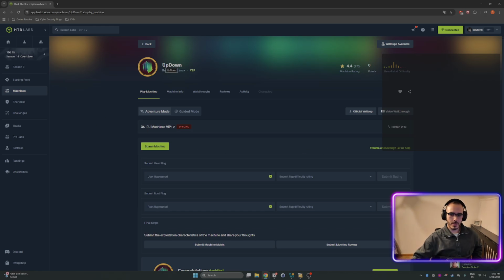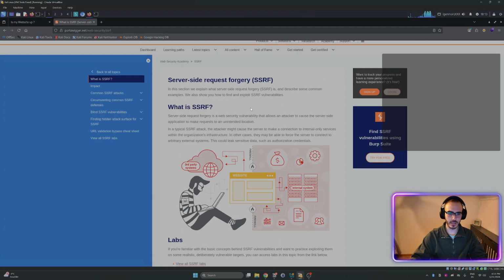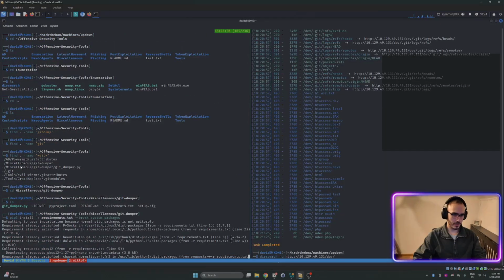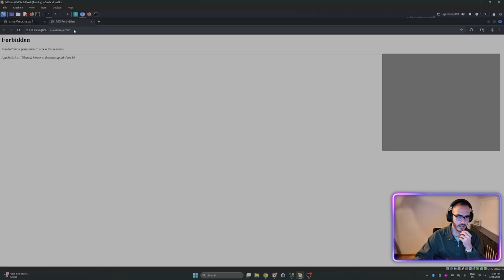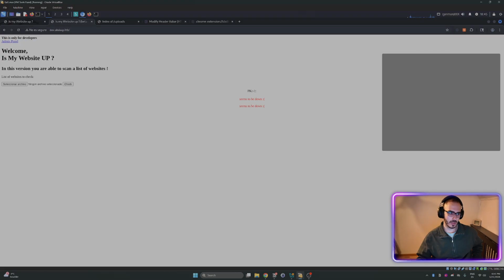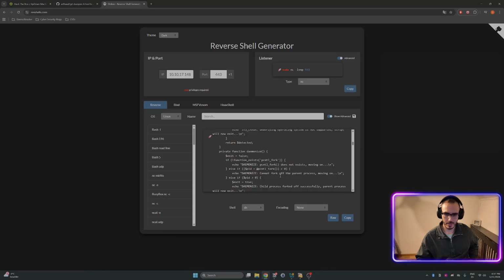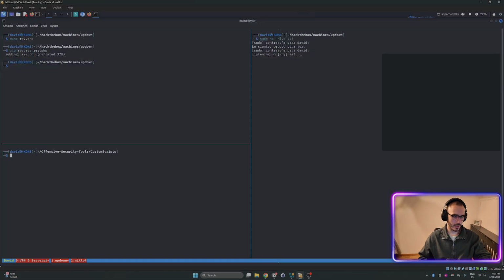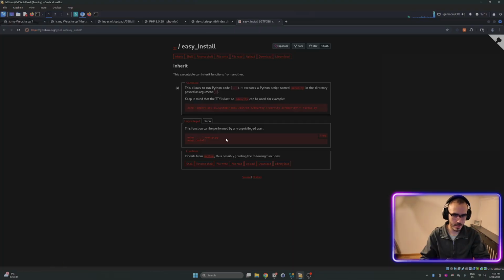🐉OSCP+ Prep: UpDown Machine - Hack The Box!👽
🔴 LIVE PWNAGE: Hacking "UpDown" from Hack The Box (OSCP+ Linux Prep!) 🐧💀

In this session, we tackle UpDown from Hack The Box, a solid Linux target that is perfect for anyone studying for the OSCP+. This machine focuses heavily on web application vulnerabilities and Linux-specific privilege escalation techniques.

We go beyond just getting the flags; we focus on the methodology, proper enumeration, and the "Overkill" mindset required to pass the exam with confidence.

🔍 In This Live Session, We Cover:
Web App Pentesting: Analyzing and exploiting vulnerabilities in the web-based "UpDown" service.

- Source Code Analysis: Reviewing snippets to find hidden logic flaws.
- Linux Foothold: Moving from a web-based vulnerability to a stable shell.
- Privilege Escalation: Enumerating the Linux filesystem to find the path to Root.
- Documentation: Tips on how to track your progress during an OSCP+ style exam.

🎮 Join the Community:

Missed this live stream? Don't worry, I stream every week! Follow for more hacking, cybersecurity, and OSCP+ prep.